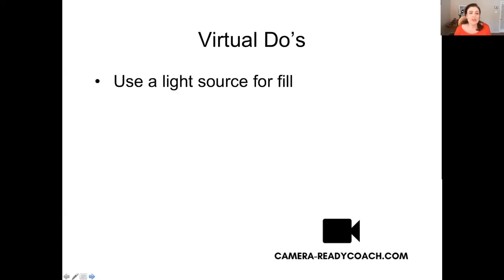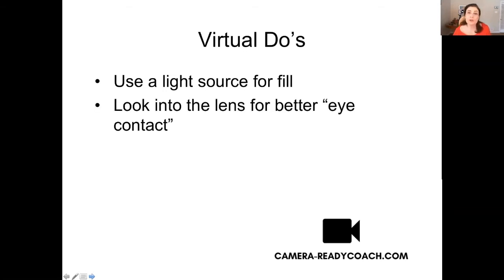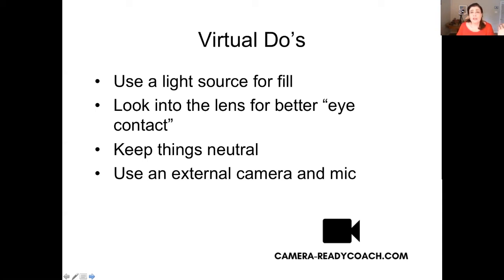A few Virtual Do's for you Zoom Calls and Meetings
Four top tips for virtual meetings.